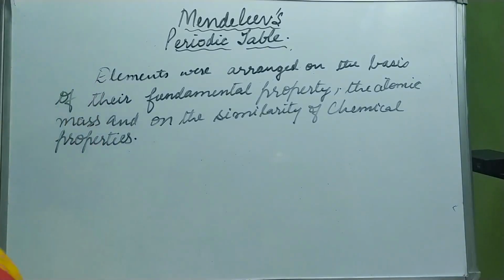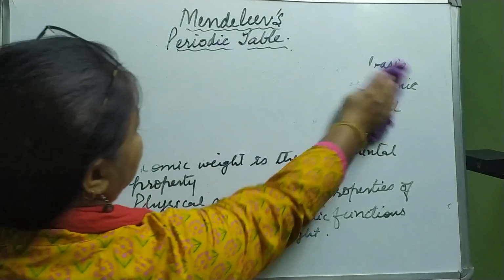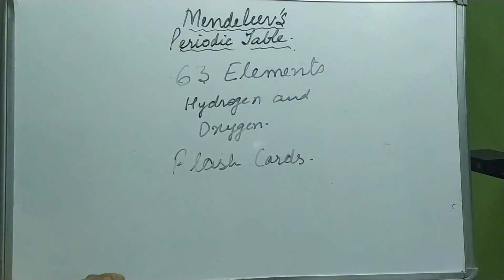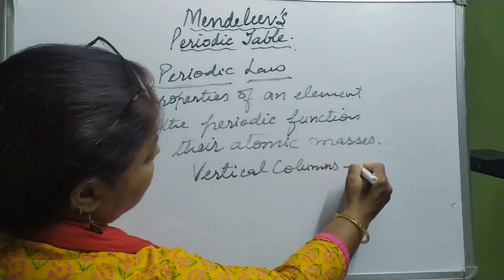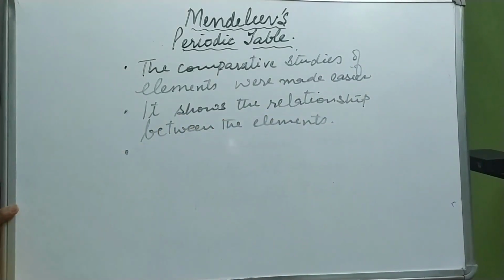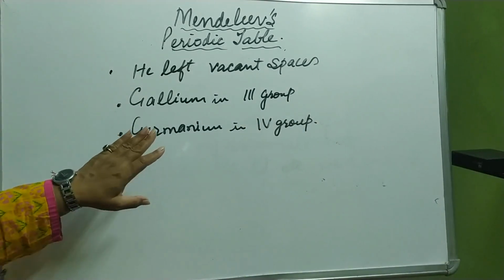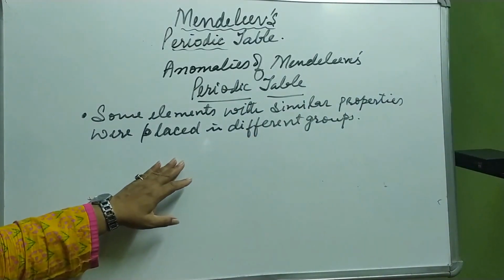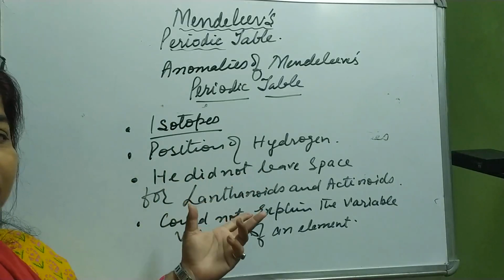Class 10 - Science - Periodic Classification of Elements - Part 3